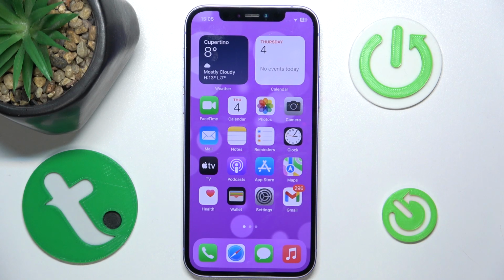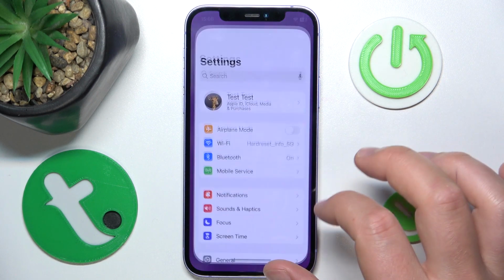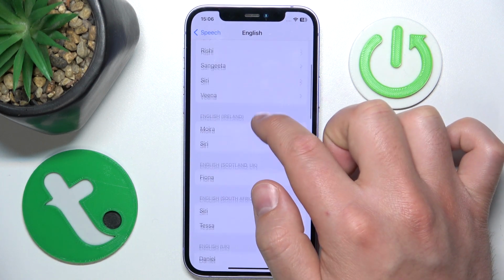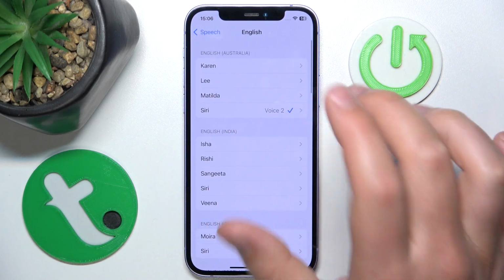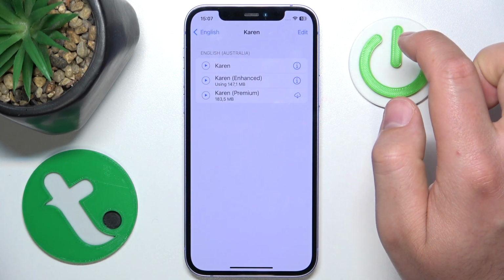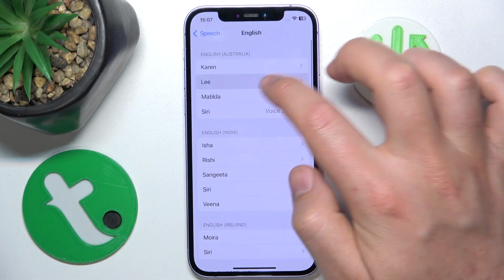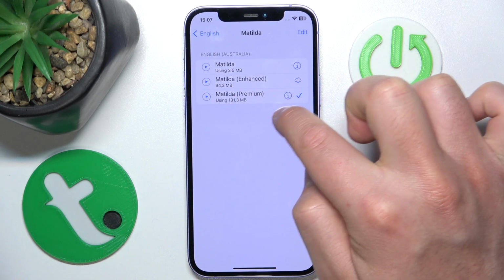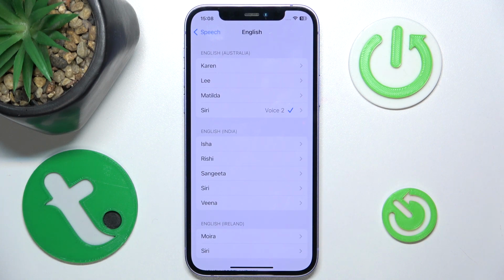How to Change VoiceOver Speach Voice on iPhone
Learn more about iPhones:
Customize your iPhone's VoiceOver experience by adjusting the speech voice to better suit your preferences and needs. With VoiceOver, individuals with visual impairments can navigate their device using spoken descriptions of on-screen elements. To change the speech voice, simply navigate to the Accessibility settings, locate the VoiceOver section, and select Speech from the options. From there, explore the available voices and dialects, allowing you to find the one that best matches your preferences or enhances your comprehension. Whether you prefer a male or female voice, a specific accent, or even a different language, the VoiceOver settings empower you to tailor your iPhone's spoken feedback to your liking.

How to change VoiceOver speech voice on iPhone? How to adjust VoiceOver speech voice on iPhone? How to set up speech voice in VoiceOver on iPhone?